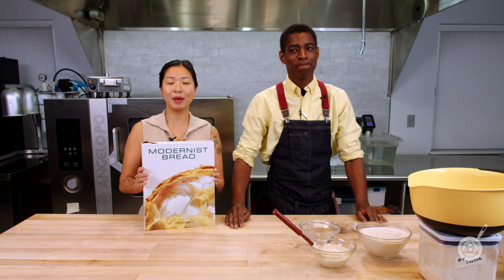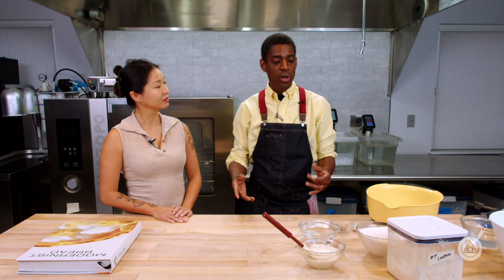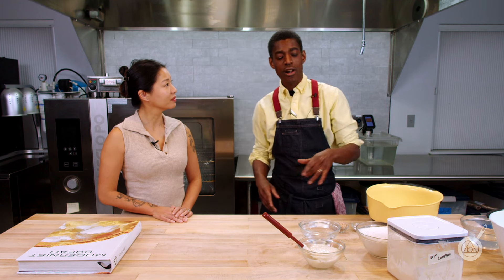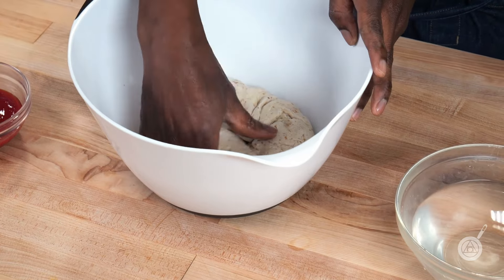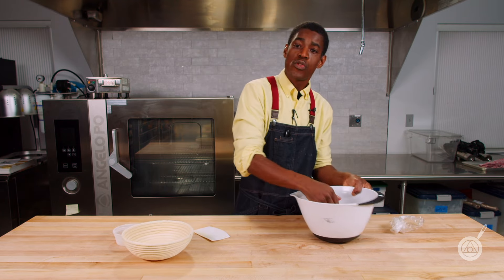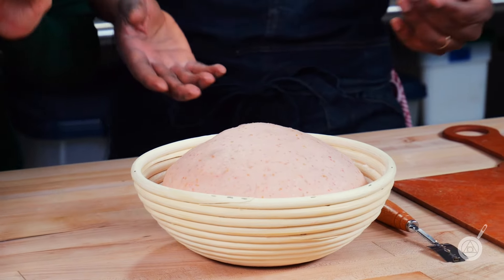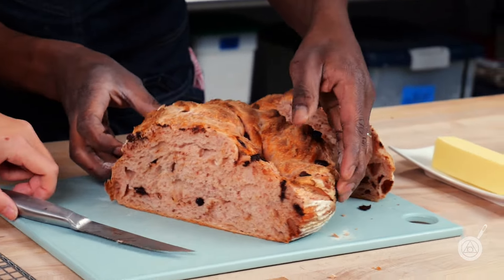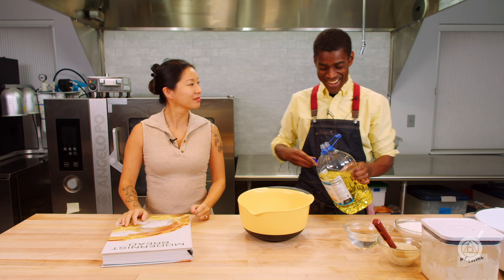Dough-lightful Twist: Cherry Pie Meets Chocolate in Sourdough Bread [Recipe Review Ep 3]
Bakers take note! In this episode we review the Modernist Cuisine Cherry and Chocolate Chip Sourdough! Romann tackles the challenges of amateur baking with a recipe from the innovators behind Modernist Cuisine, Modernist Bread, and Modernist Pizza. How did he do? Watch and find out!